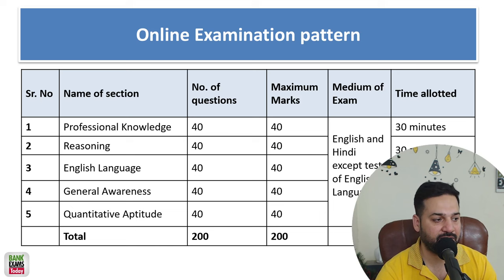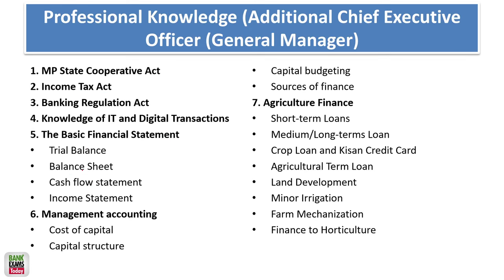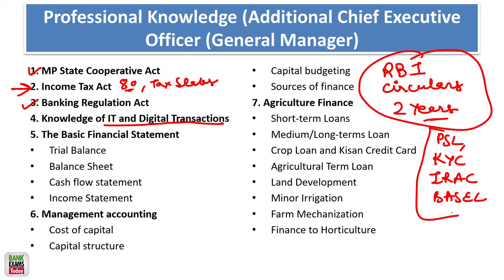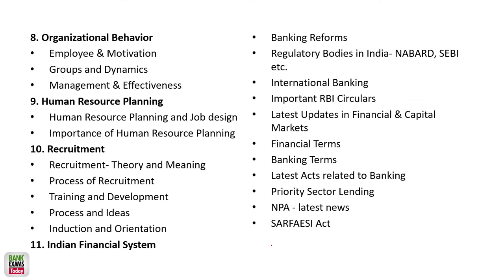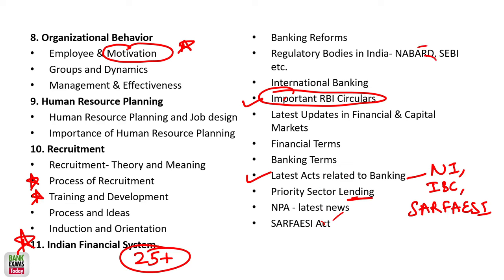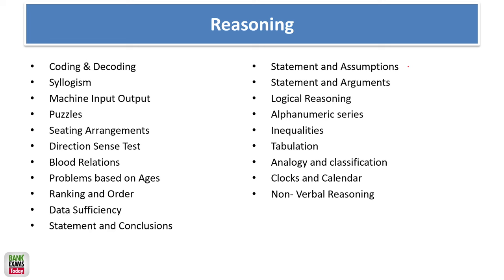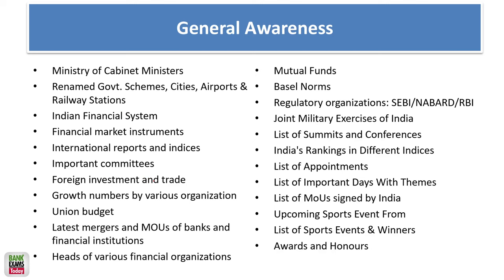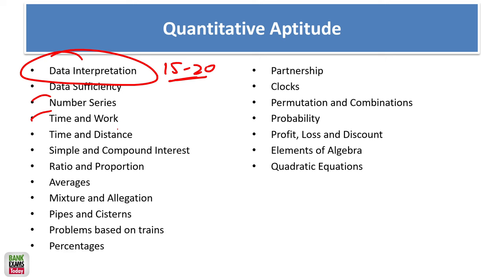Top Bank Recruitment Expert Shares MP APEX 2024 Preparation Secrets